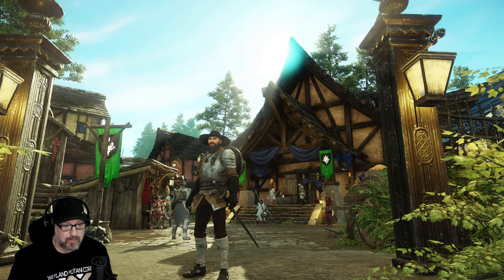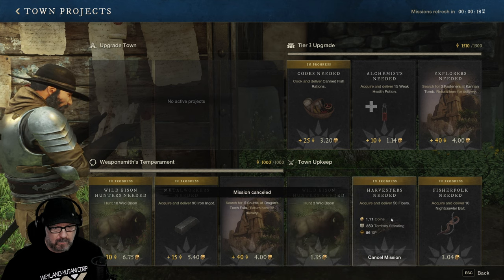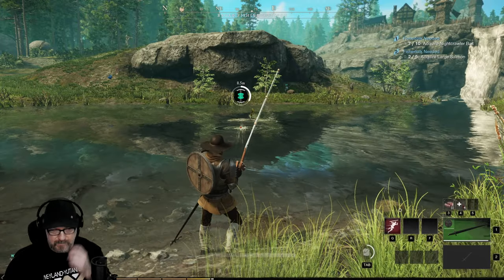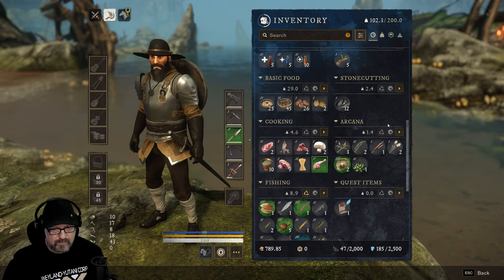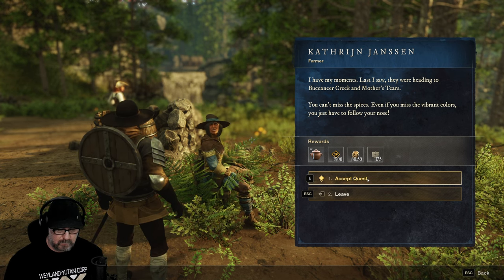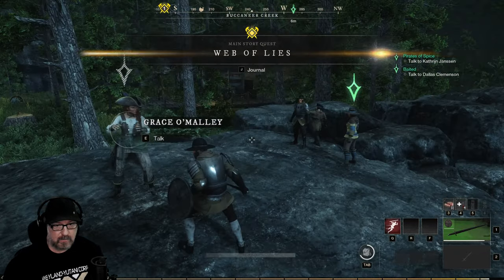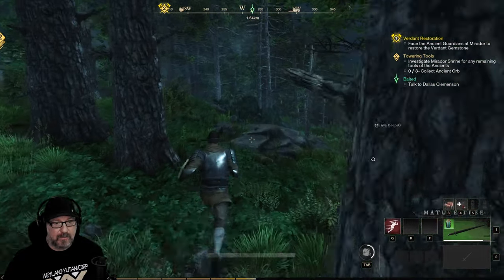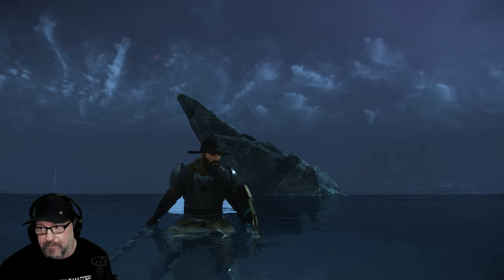New World - Ep.6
Let's Play New World. New World is set in a fictional world during the 17th century, the Age of Exploration. We are shipwrecked on the island of Aeternum. This world is filled with resources to gather, and enemies to face, from fierce creatures to rival players. Join me as we explore and conquer this New World!